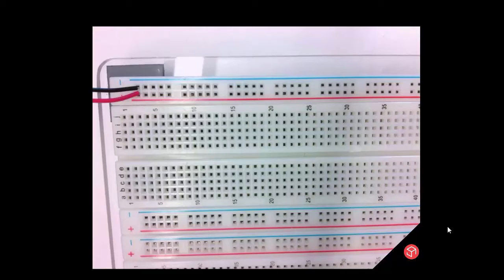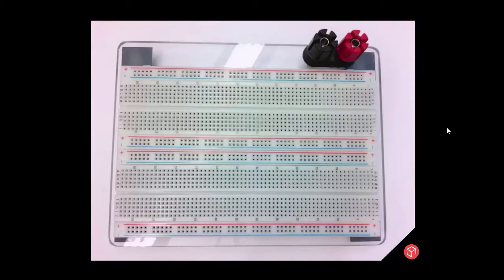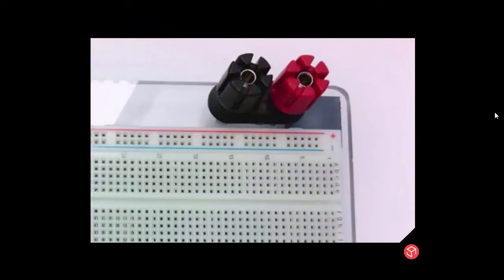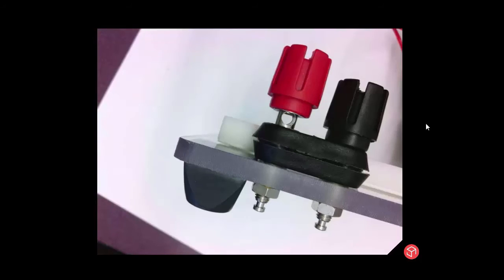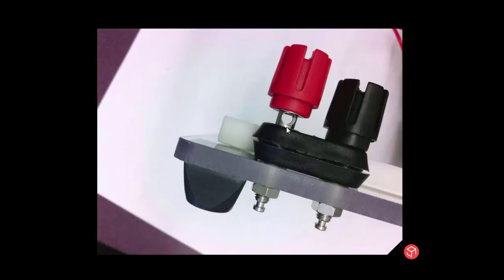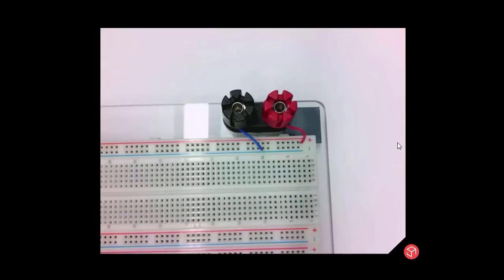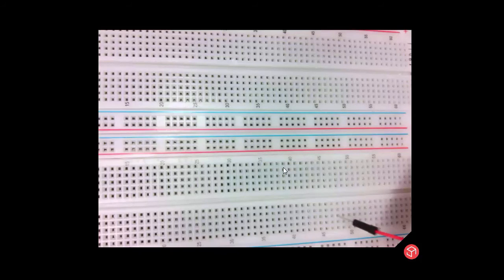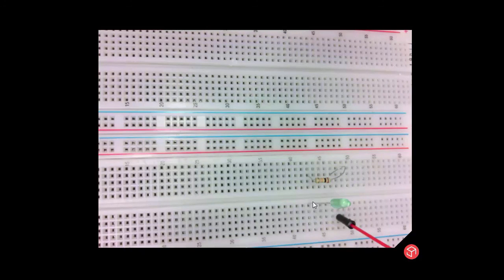Breadboards: Connecting Wires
Computational Thinking through Mechatronics